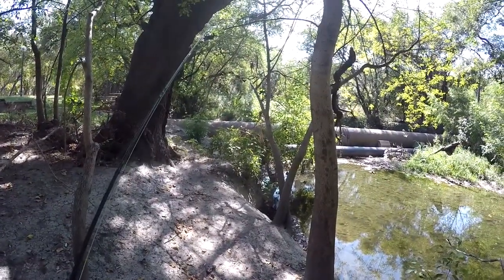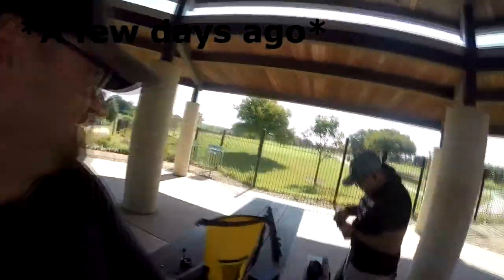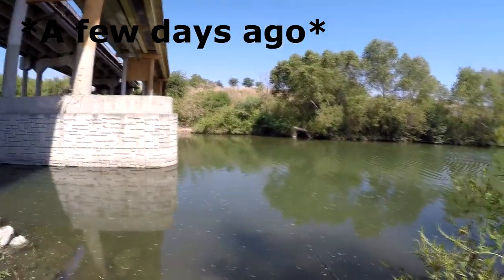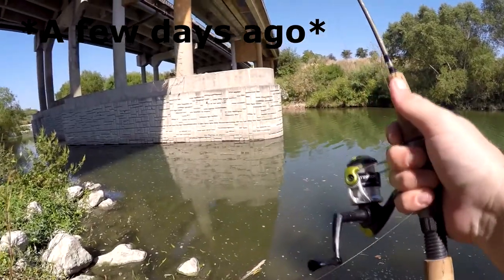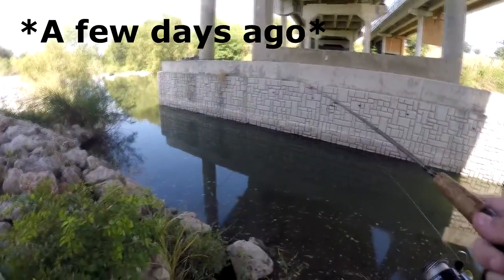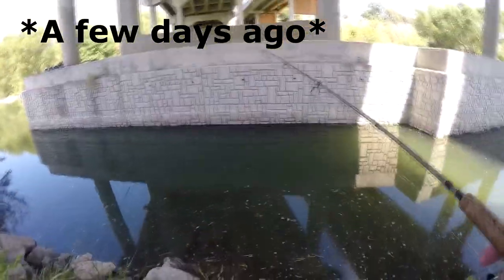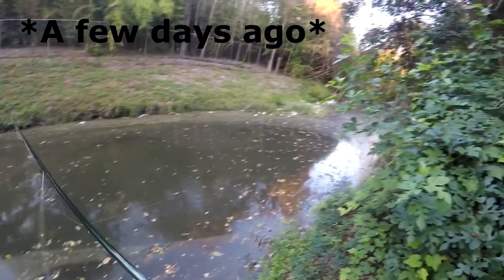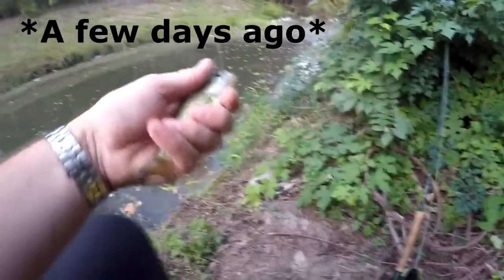Multi-Species Fly Fishing